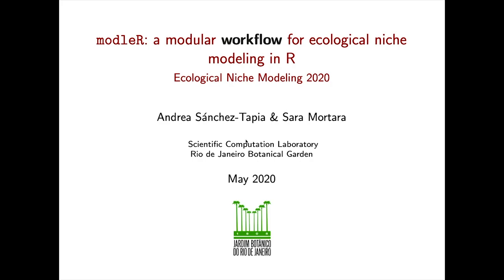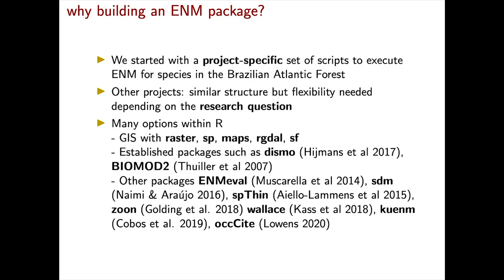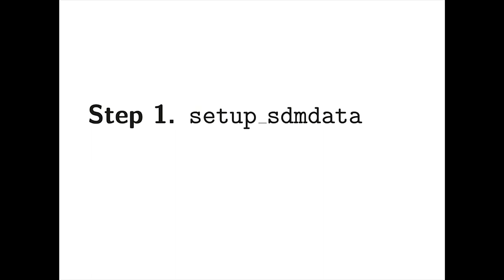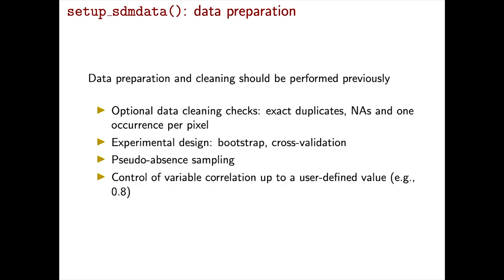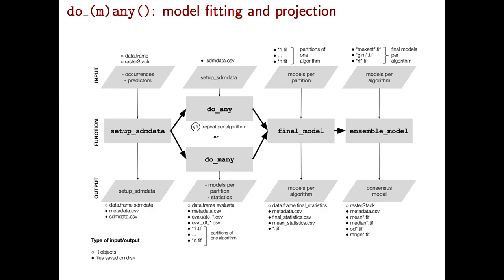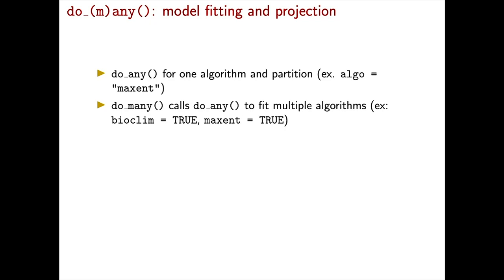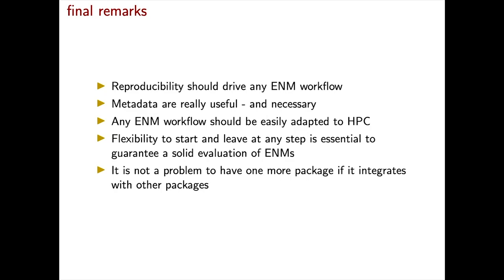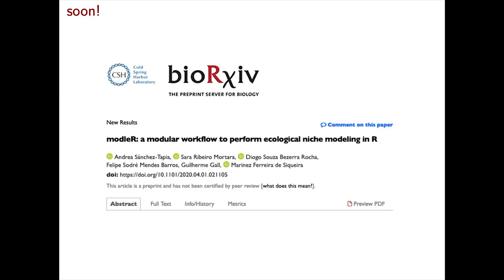ENM2020 - W19T1 - ModleR Platform